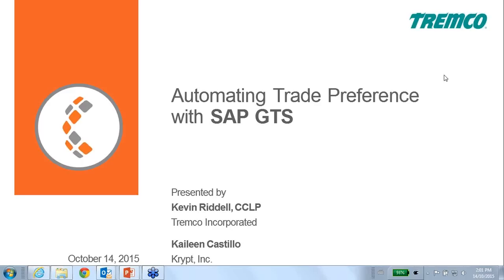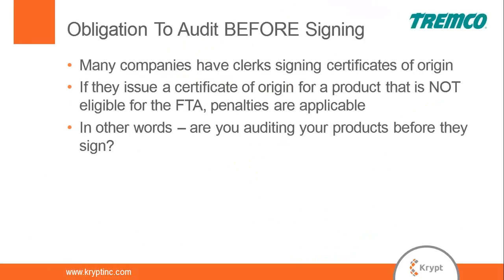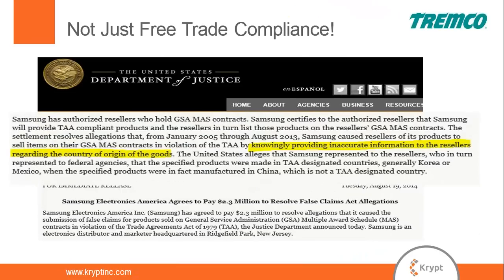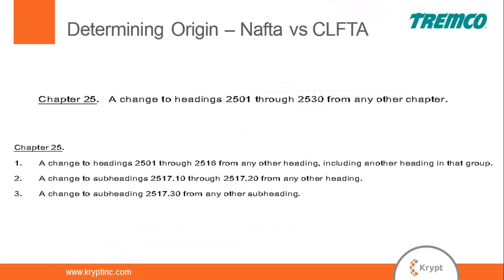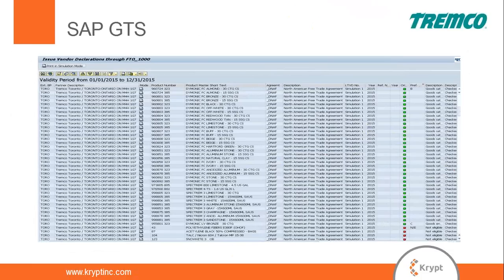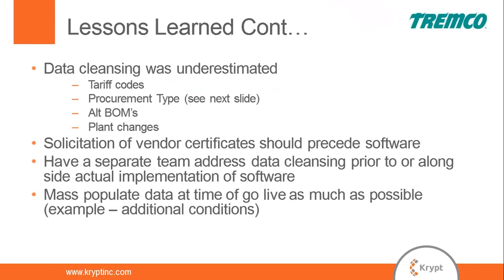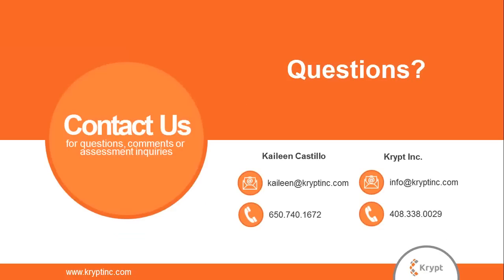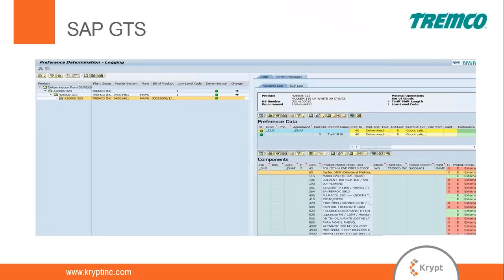SAP GTS Trade Preference Automation Webinar with Tremco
Krypt and Tremco webinar about Trade Preference Automation with SAP Global Trade Services (GTS)